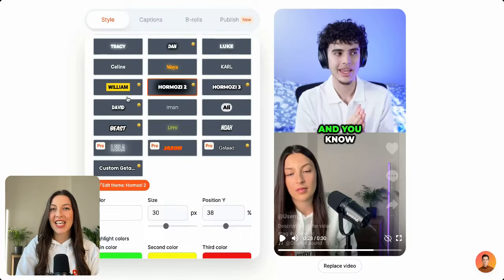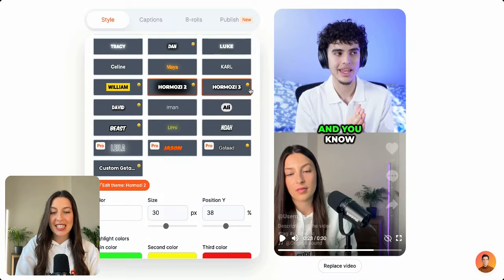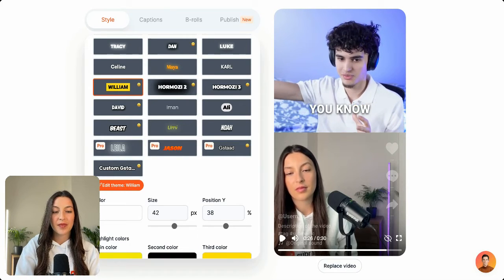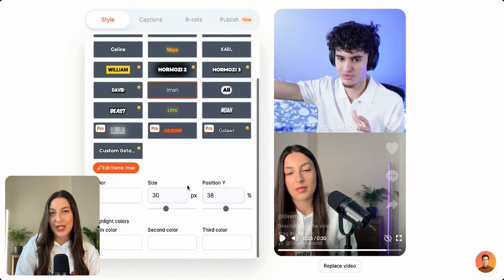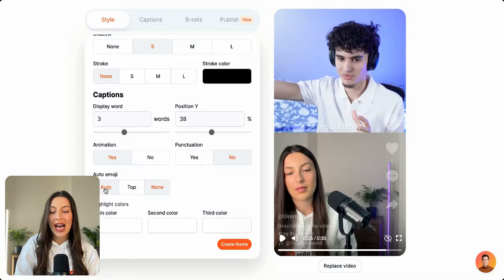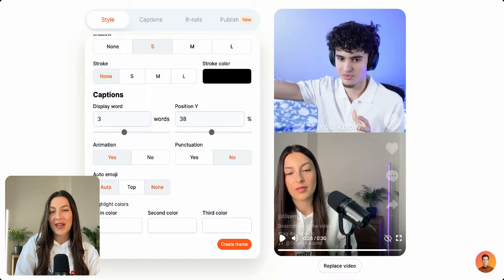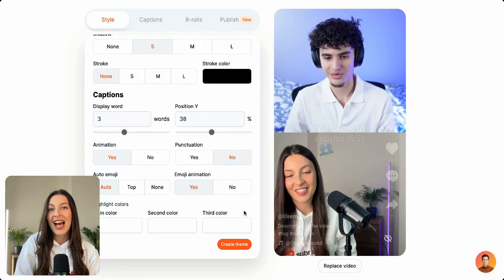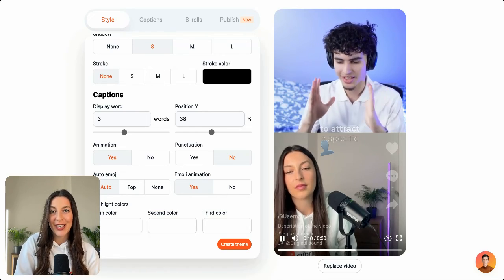How To Add Emojis with AI in 3 Clicks To Your Short Form Content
Want to know create trendy videos with animated emojis automatically?

👉 In this video we'll show you how to generate captions with AI in 3 seconds.

🧙 What is SUBMAGIC?

Your ultimate AI solution for effortlessly enhancing your videos with captivating captions and viral effects.

Our streamlined, 3-click process supports you to elevate your content with professionally designed caption templates inspired by your favourite creators like Mr. Beast Alex Hormozi & Ali Abdaal

Say goodbye to tedious editing and embrace seamless content creation with Submagic.

Natasha & Submagic Team 🧡